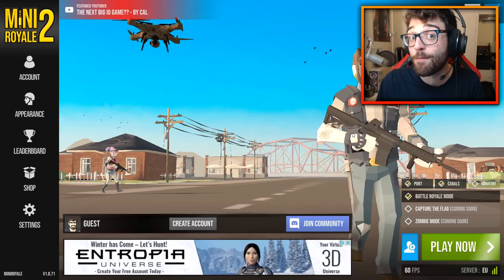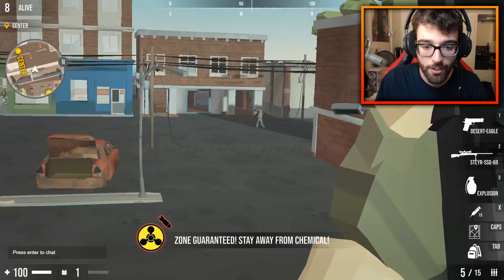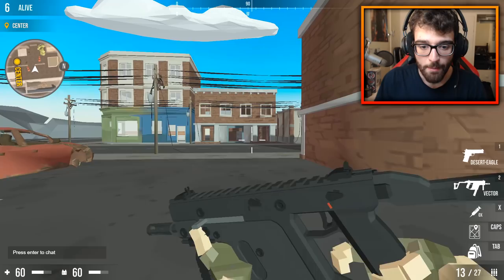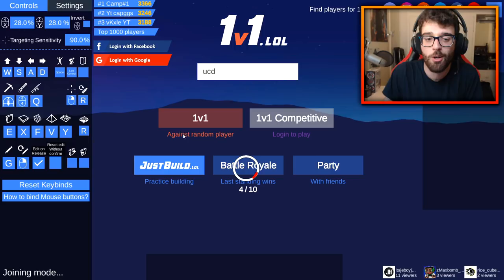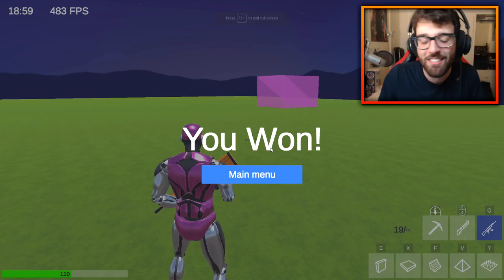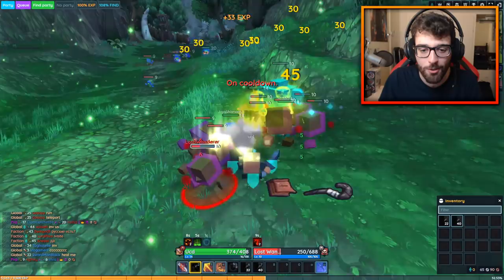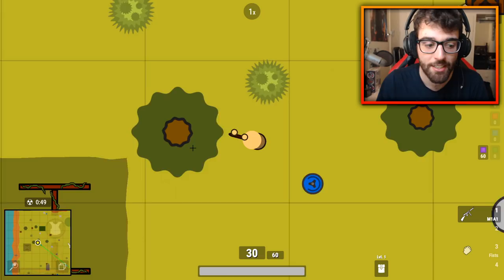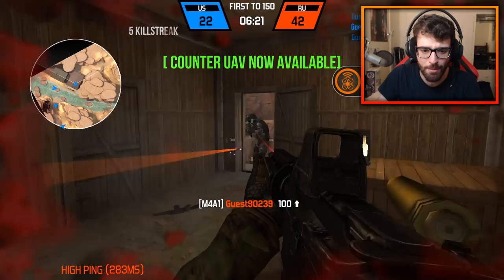BEST Browser Games to Play in 2020 | NO DOWNLOAD (.io Games - NEW)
🔥 SIGN UP and PLAY Krunker RIGHT NOW!
Checking the BEST NEW Browser games and .io games to play in 2020! All of these games are NO DOWNLOAD and FREE so check them out, especially if you like Krunker.io and other .io games.

Games played in this video:
Krunker.io -